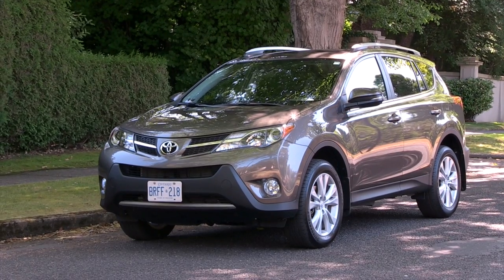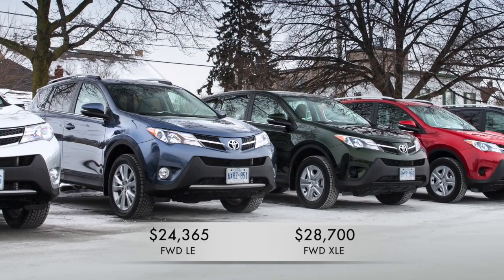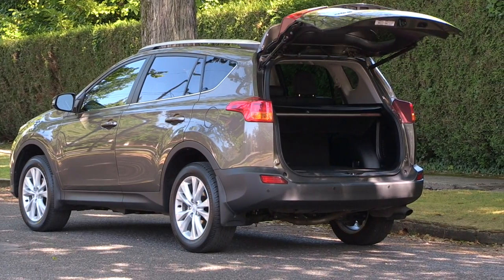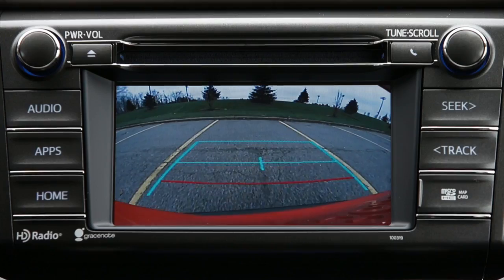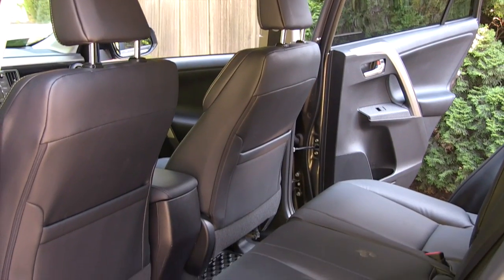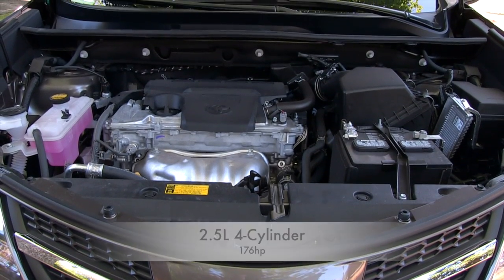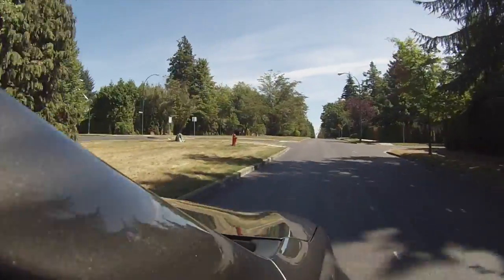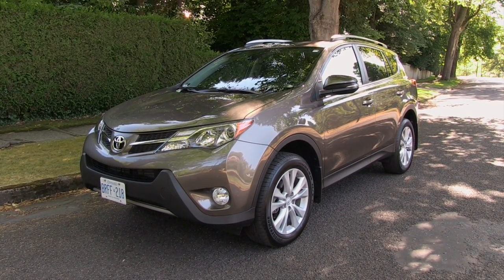2015 Toyota RAV4 Review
The 2015 Toyota RAV4 is built in Canada and a favorite of Canadians looking for proven reliability in a stylish compact utility. The RAV4 has a solid reputation for reliability and durability. This compact SUV is built in Canada and is a best seller year after year.

Zack Spencer
Zach Spencer